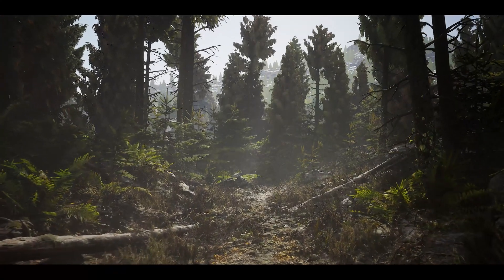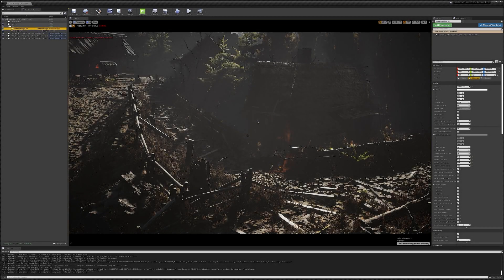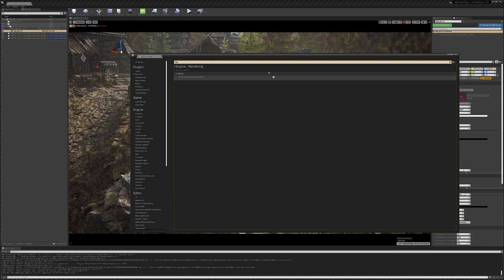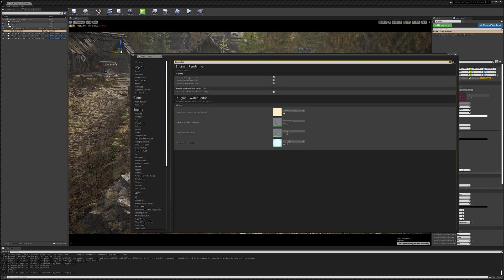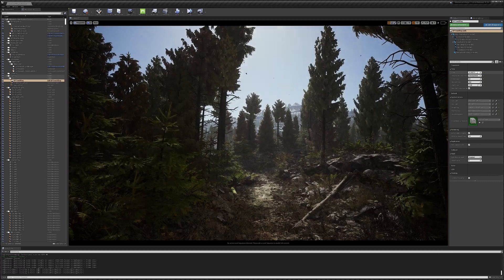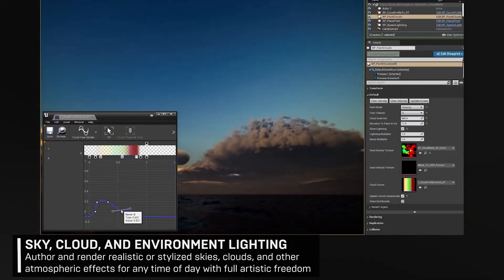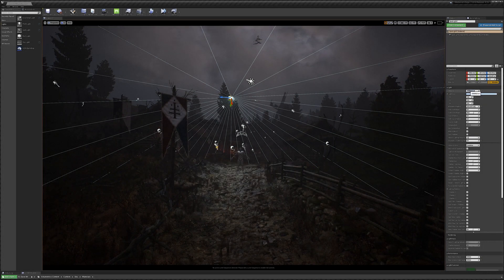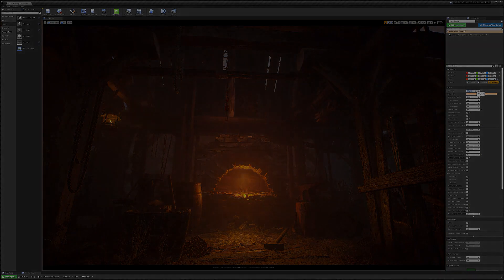UE4 중세 게임 환경 6부: 라이팅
이 시리즈의 여섯 번째, 마지막 영상에서 퀵셀의 Jakob Keudel은 환경에 라이팅과 애트머스페릭을 추가하는 과정을 집중적으로 다루며 라이팅 기법 선택에 대한 논리를 설명하고 언리얼 엔진의 신규 스카이 애트머스피어 시스템과 볼류메트릭 클라우드를 사용해 사실적이면서도 분위기에 어울리는 룩을 구현해 봅니다.

언리얼 엔진 마켓플레이스에서 씬 전체를 무료로 받아보세요.

퀵셀 메가스캔에서 중세 마을 컬렉션을 받으세요. 언리얼 엔진에서 무료로 사용하실 수 있습니다.